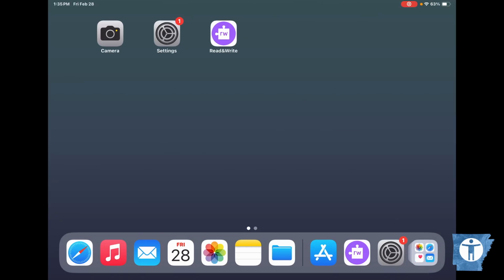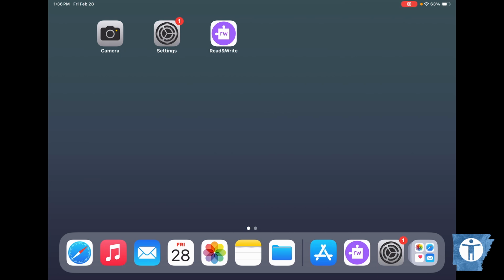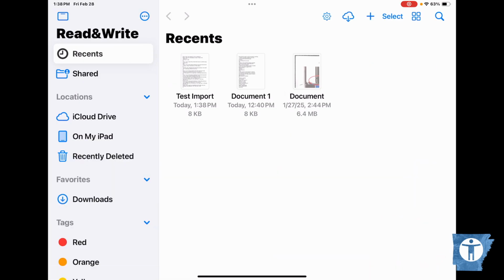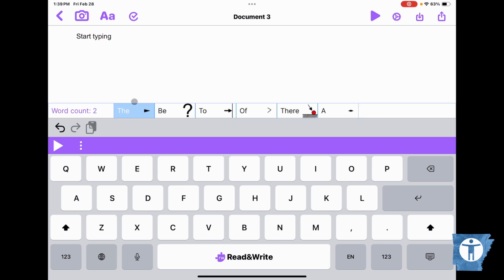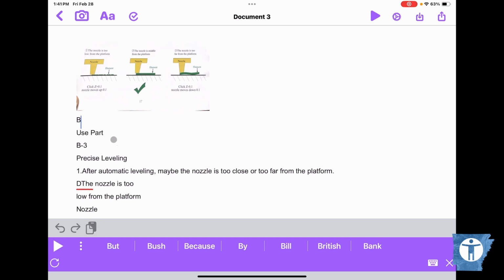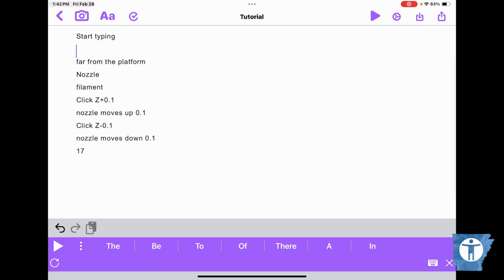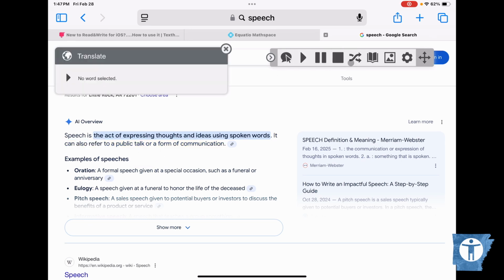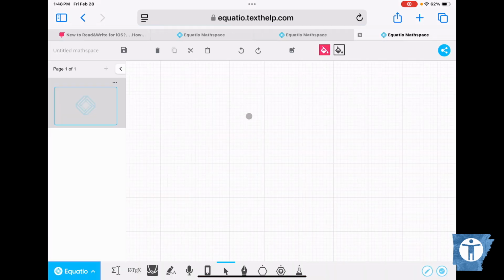Read&Write ios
A brief overview of how to utilize the Read&Write application from Everway on iPads and other IOS devices.